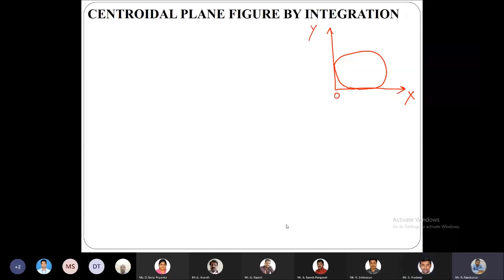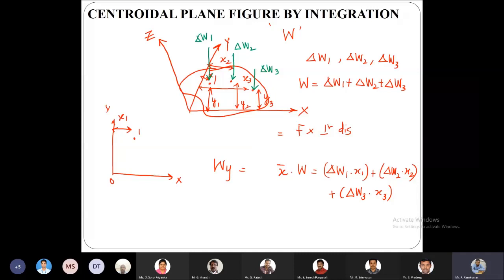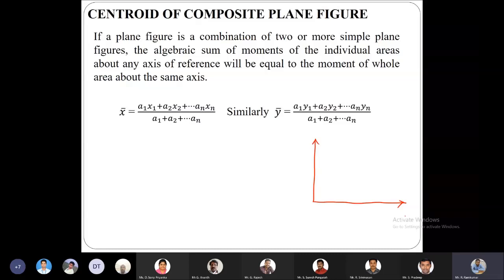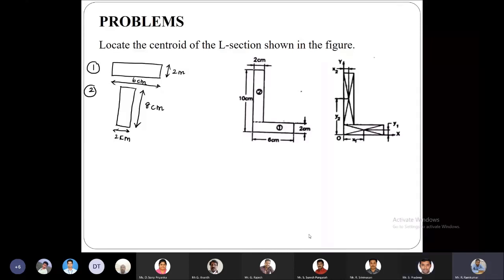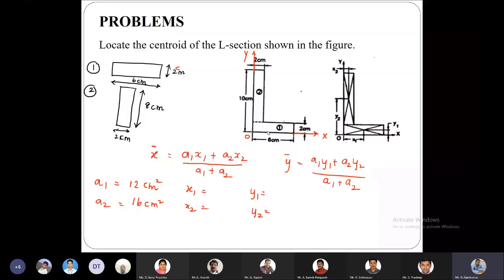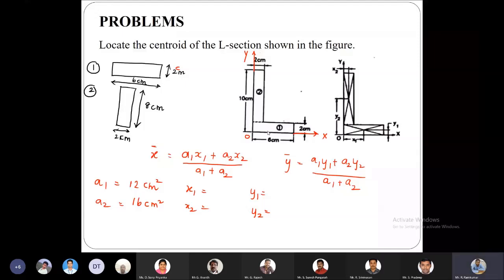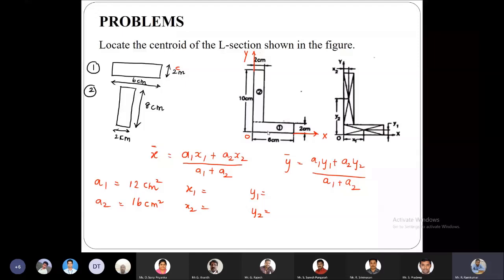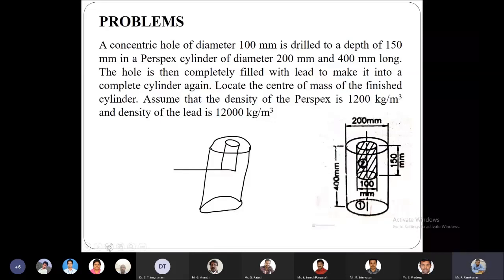FDP Part 6 Engineering Mechanics